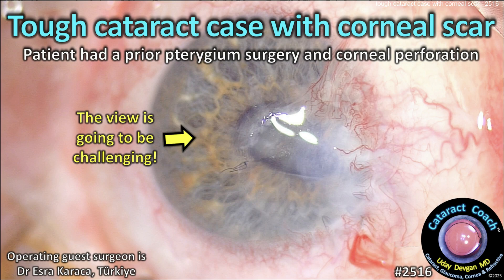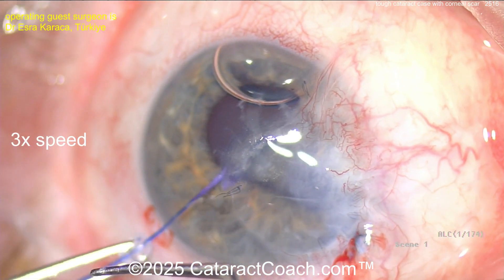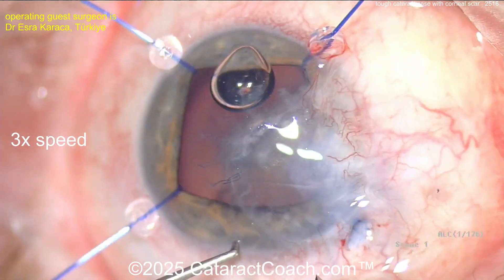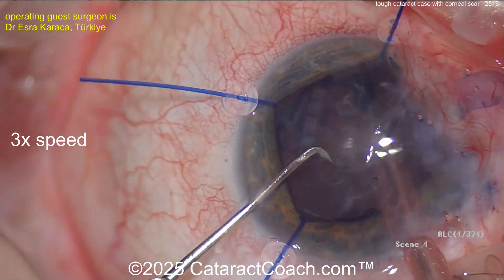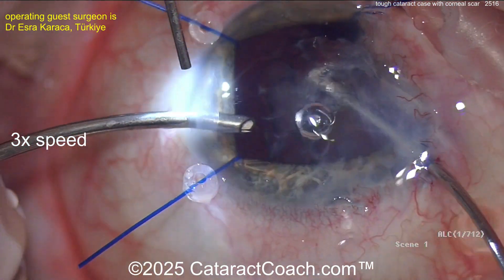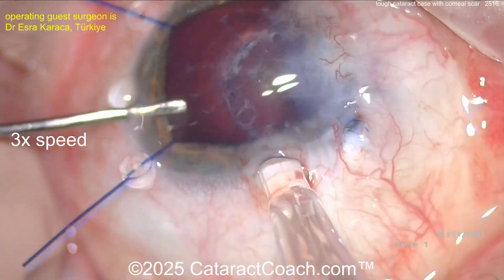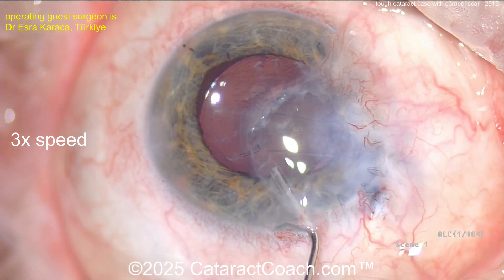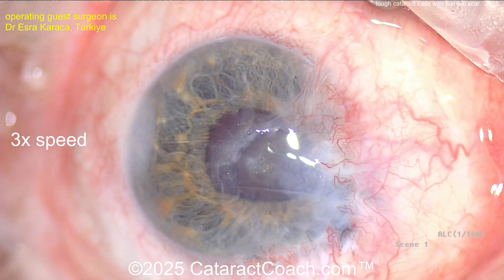CataractCoach™ 2516: tough cataract case with corneal scar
This patient had a prior pterygium surgery which did not go so well. It resulted in a corneal perforation and then that required surgical repair. That is why you see a suture in the central cornea and conjunctival overgrowth on the cornea. In addition notice that there is corectopia with the nasal iris likely plugging up a corneal perforation site. This patient now also has a cataract and wishes to improve the vision somewhat. How can you perform cataract surgery in this tough case with such poor visualization? Our guest surgeon does a beautiful job!